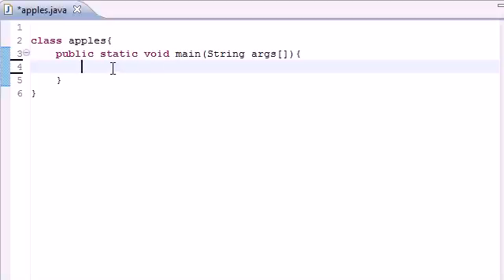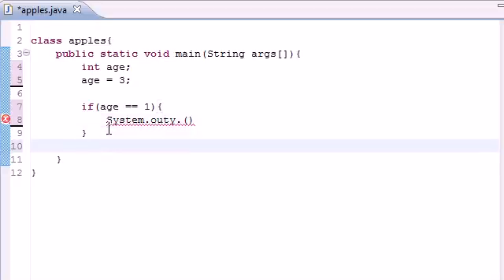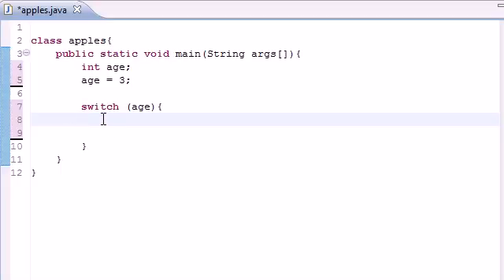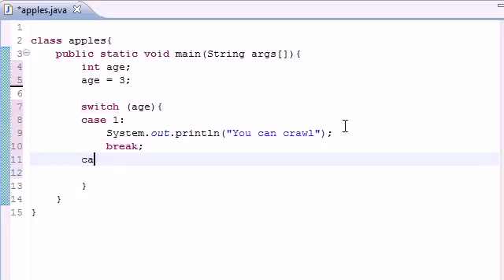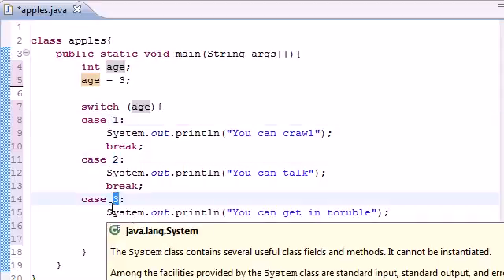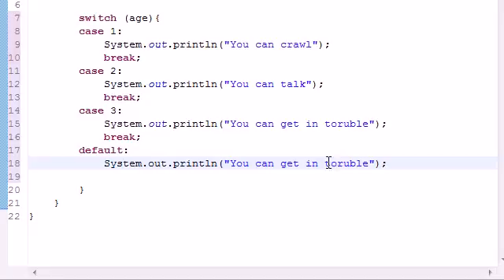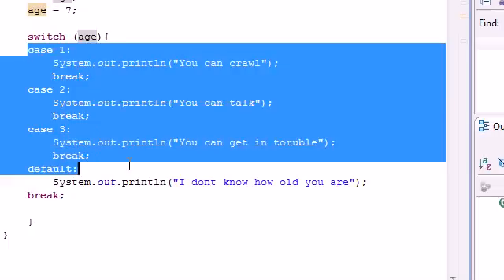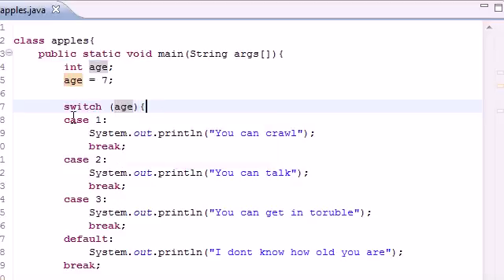Java Programming Tutorial 12 Switch Statement